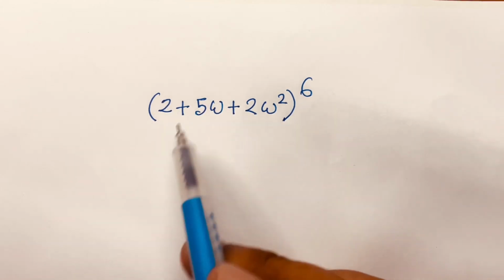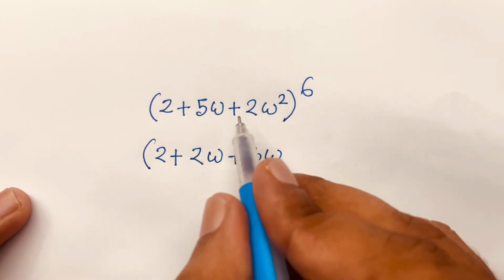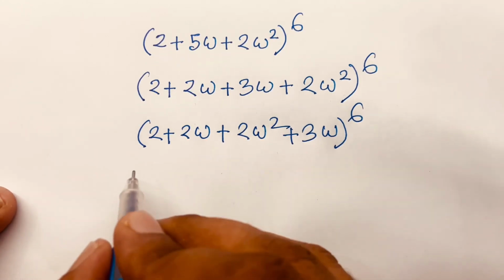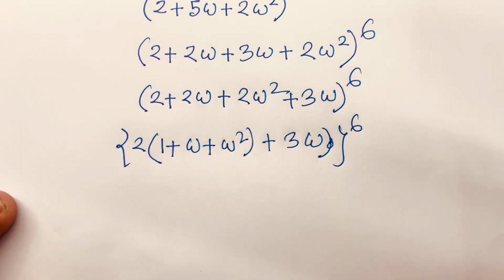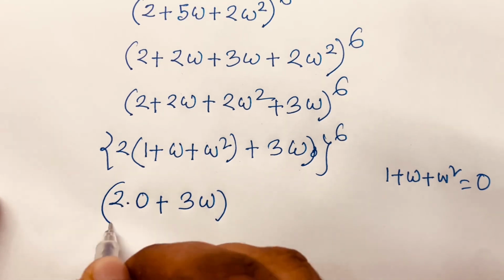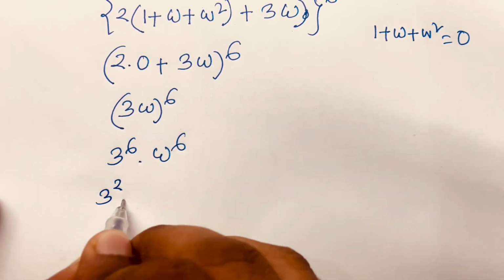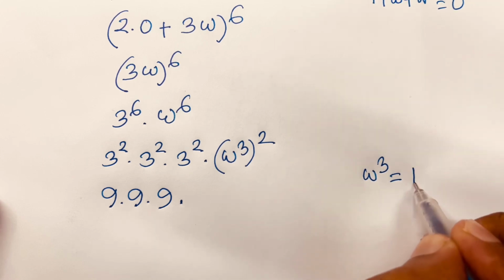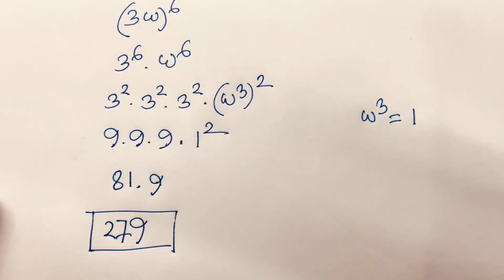A Wonderful Math Problem With Omega. Complex Number.